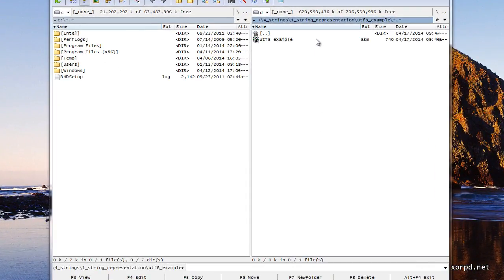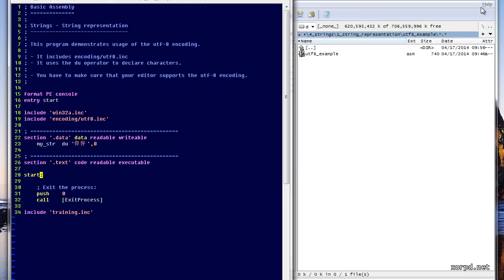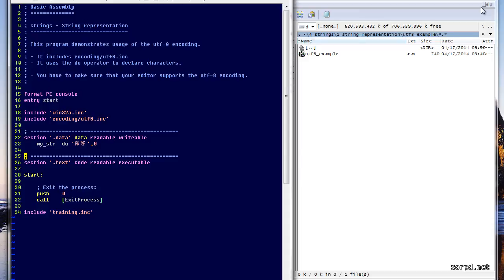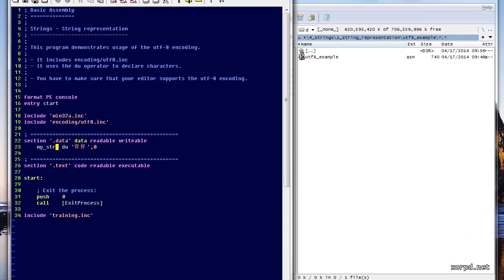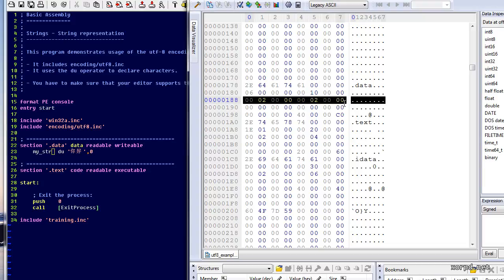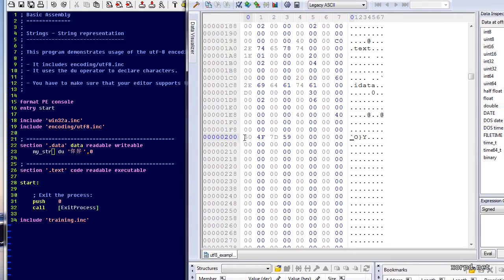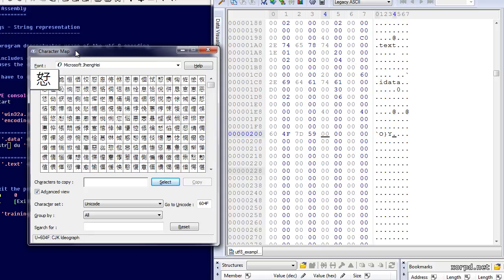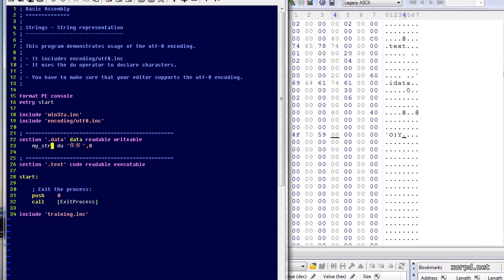004 UTF8 Example